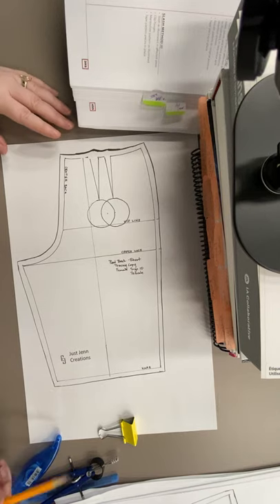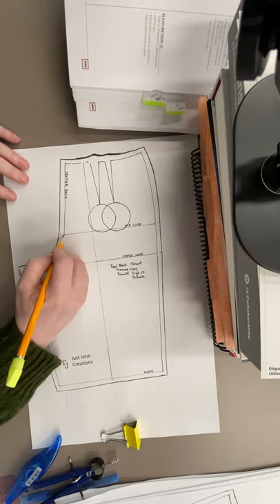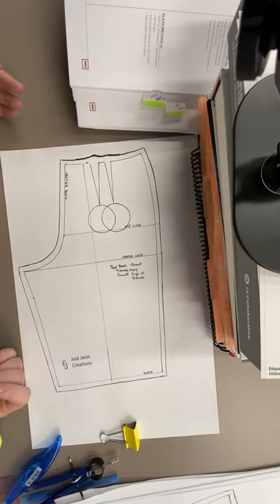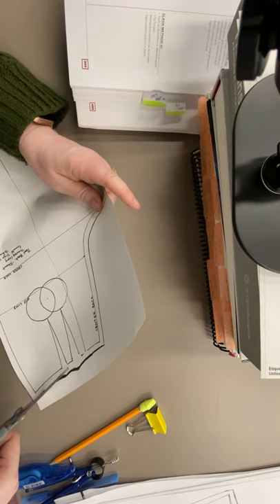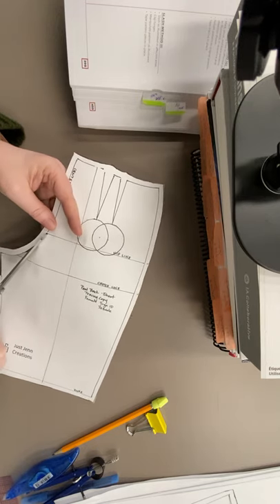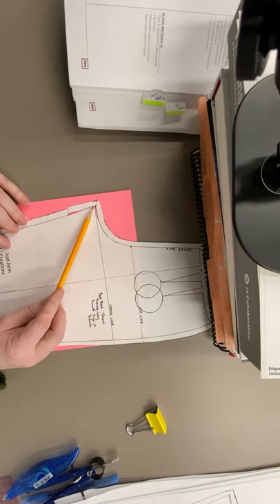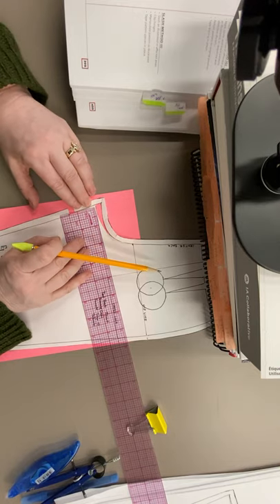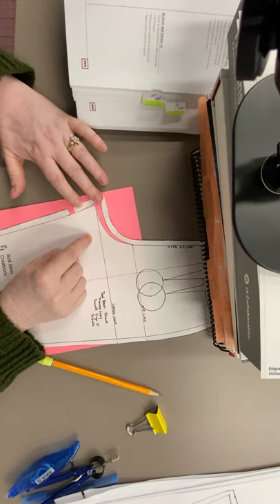Low Buttock Contour Seam Method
Alteration for low buttock contour using the seam method in 1/2 scale.